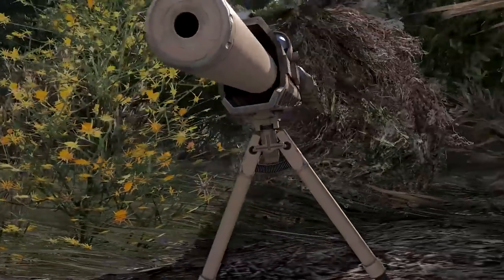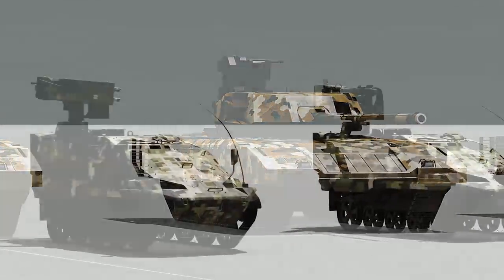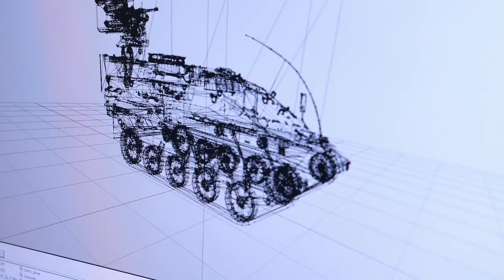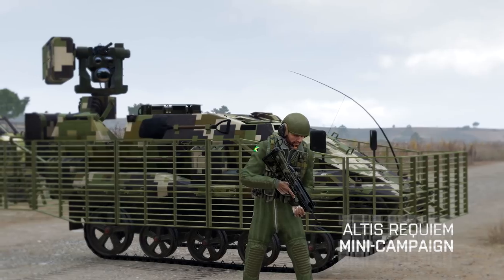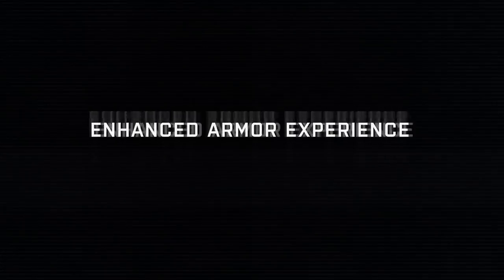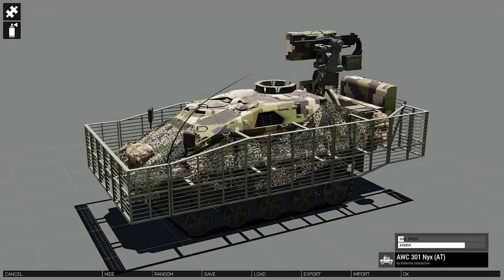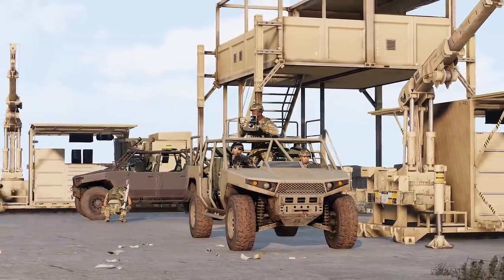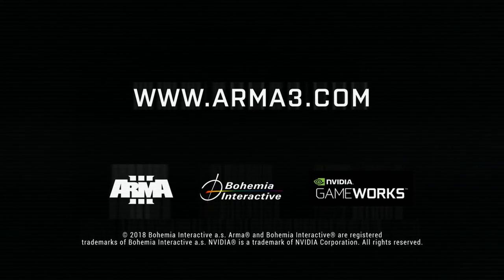Arma 3 - Developer Diary: Tanks DLC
Take control of the battlefield with new heavy firepower: Arma 3 Tanks DLC will roll out on April 11!! Watch the dev diary video for a first introduction to the new content and features.

00:00 - Intro
03:03 - New armored vehicles
08:13 - Mini-campaign & Showcase scenario
09:34 - Free platform update
09:48 - Enhanced armor experience
11:51 - Targeting
12:57 - Free weapons & vehicles
13:53 - Multiplayer mode
14:41 - Decorative objects

Arma 3 Tanks DLC will introduce a brand new Main Battle Tank, Armored Weapons Carrier, Tank Destroyer, a short singleplayer mini-campaign, and a singleplayer Showcase scenario. The DLC will be accompanied by a major platform update. This update will be free for everyone who owns Arma 3, and implements a range of new gameplay features and bonus content related to armored vehicles, such as fully-modeled 3D interiors, more targeting options, new launchers and additional vehicle variants, decorative objects for scenario creators, a competitive multiplayer mode, and more.

Experience true combat gameplay in a massive military sandbox. Authentic, diverse, open – Arma 3 sends you to war.